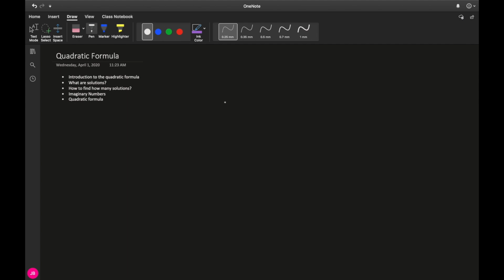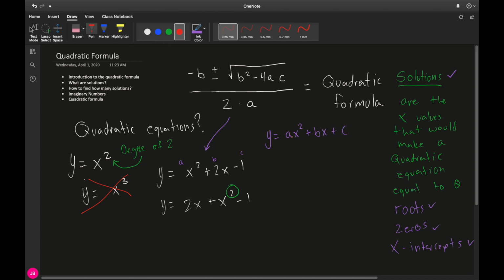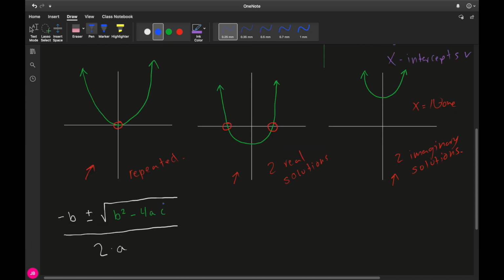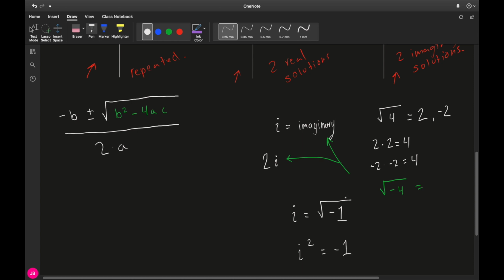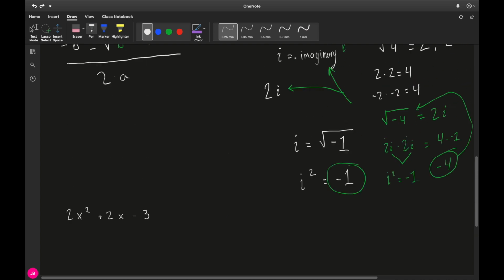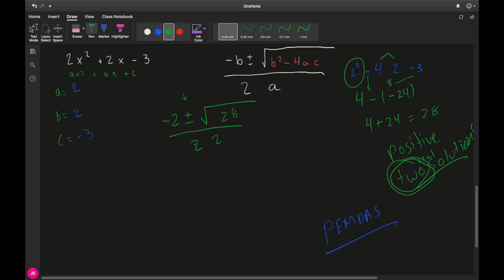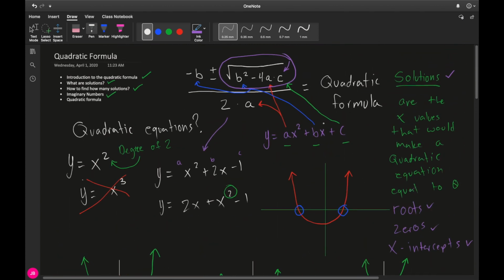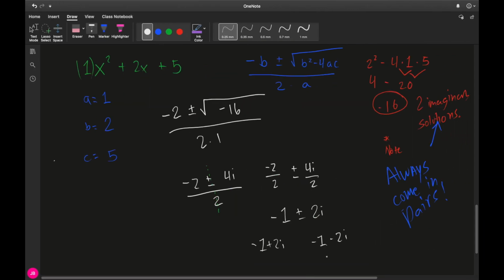Quadratic Formula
Mr. Becerra shows you how to use the quadratic formula.